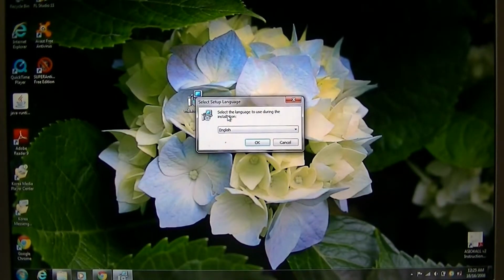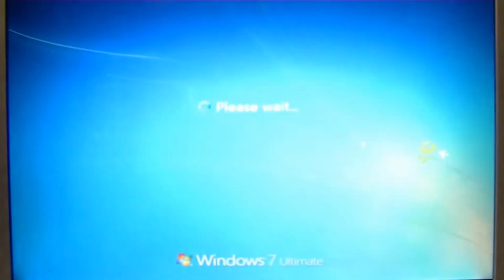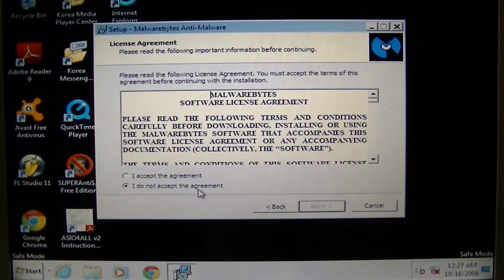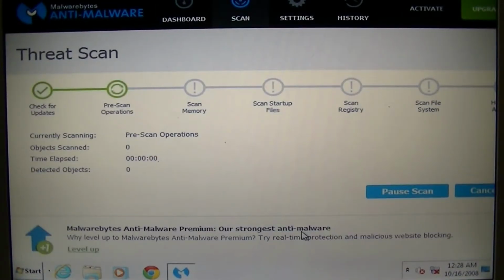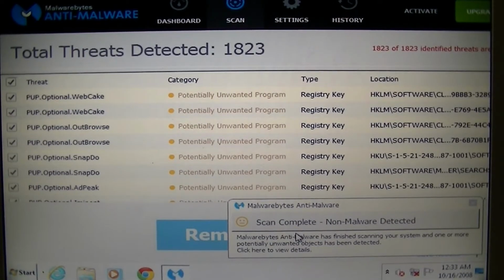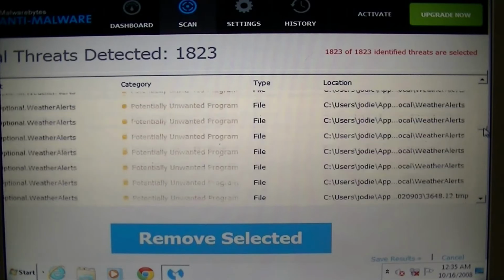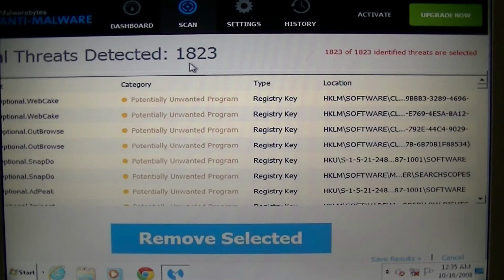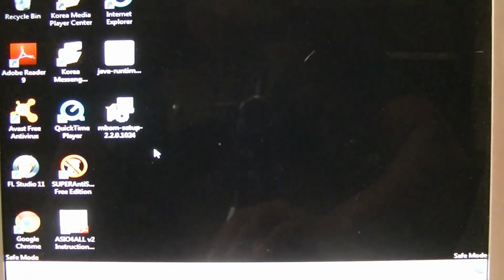Remove Viruses With Malwarebytes Free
I am the resident computer guy.  So I get lots of requests to fix computers.  It is now so easy to remove most malware that I am really surprised people still ask me.  Here is how I remove malware on most systems.

Step 1.  Download the Trial Version of malwarebytes

Step 2.  Restart your system in "Safe Mode"

Once malwarebytes is downloaded on your system, restart the computer and hit the "F8" key to over and over until you are given the option to boot the system in a different state. Select "Safe Mode"

Step 3.  Install Malwarebytes

Double click Malwarebytes, and follow the instructions.

Step 4. Start Malwarebytes

How long this takes depends on how much data Malwarebytes has to go through and how fast you system is.  Some things will take more than normal antimalware software.  Rootkits for example, are a little harder to get rid of.  For these, I have found it helpful to google the errors, warning banners and symptoms you are seeing to find someone else who had the same issue and fixed it.  Some are so bad you will have to search for an answer on a separate system.